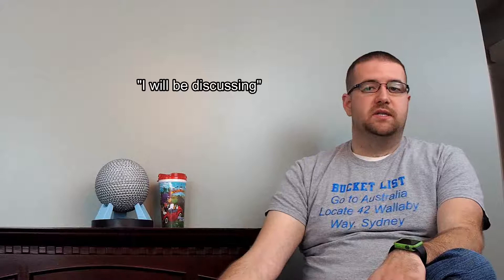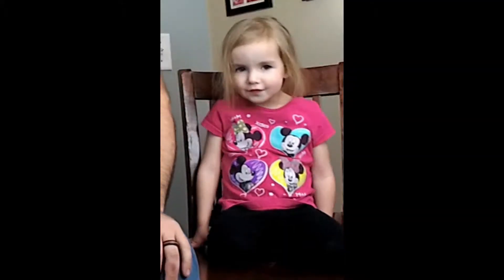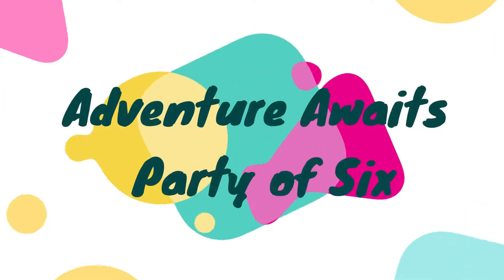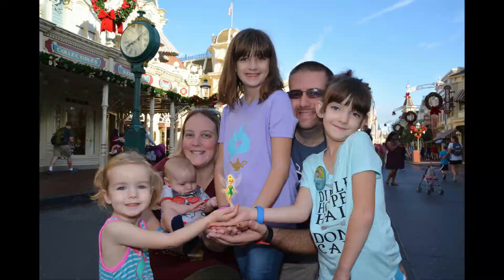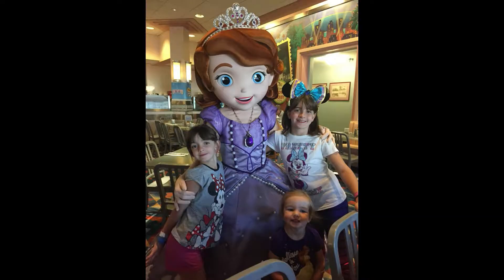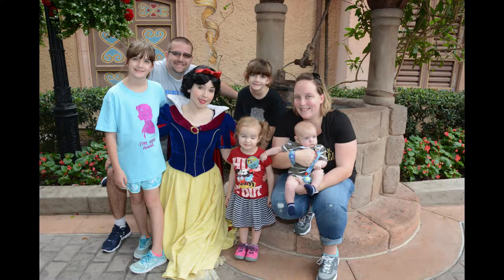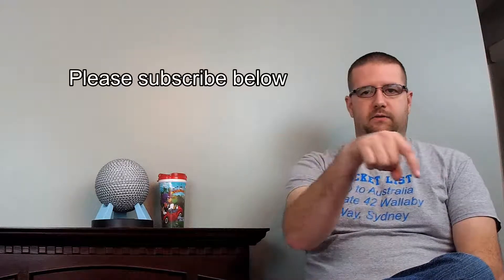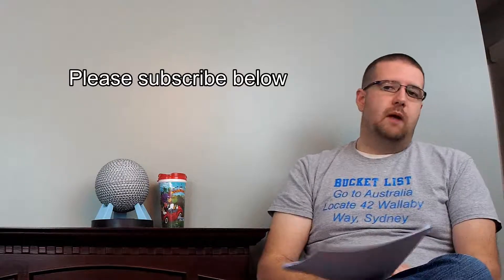Disney Fireside Chat- Travel Options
In this video I will highlight transportation options to Walt Disney World including driving and flying from Michigan.